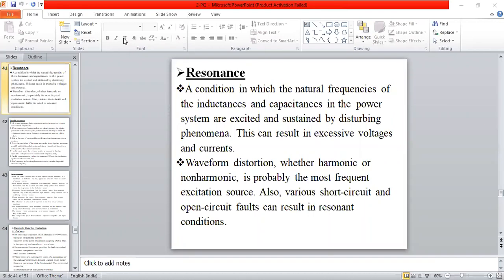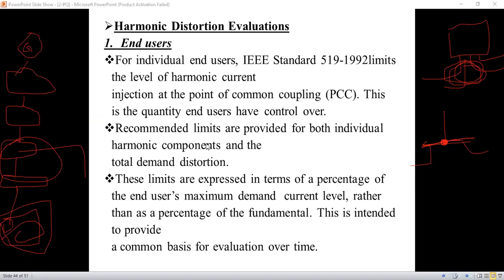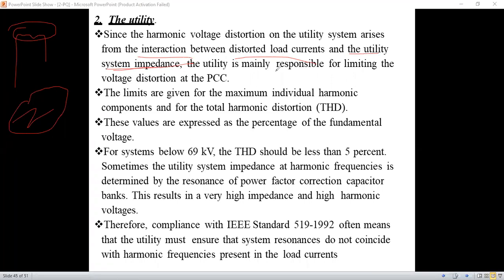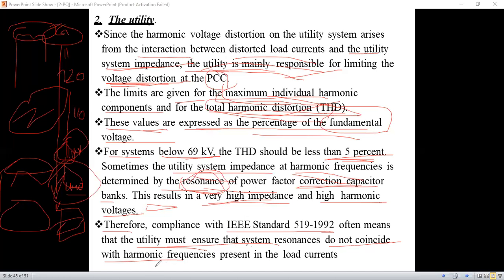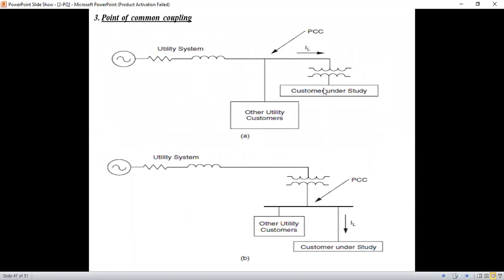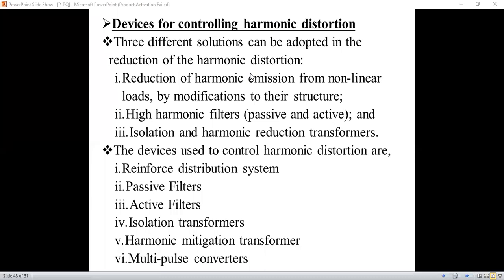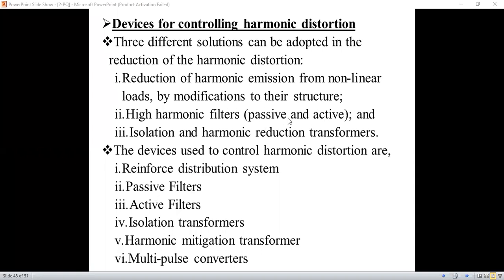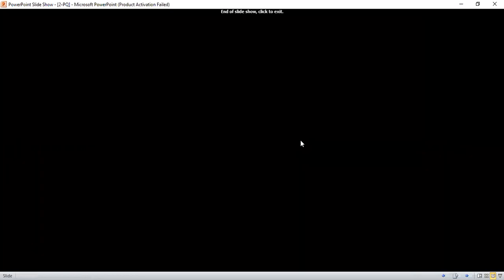31 03 2022 PQ&FACTS Harmonic Distortion Evaluation